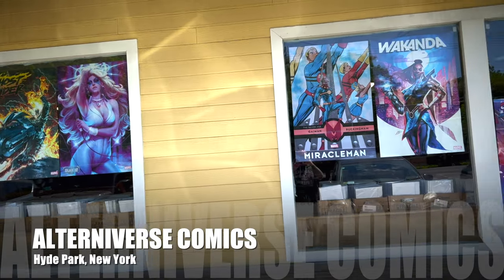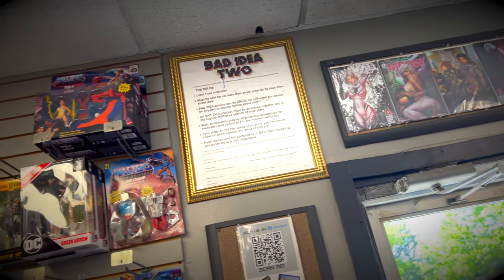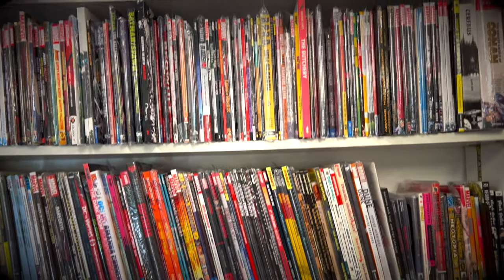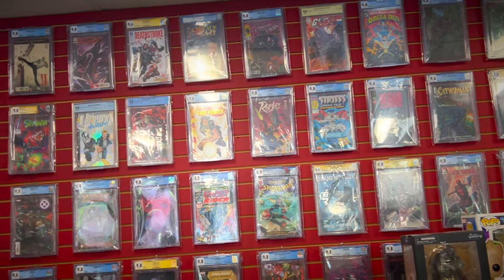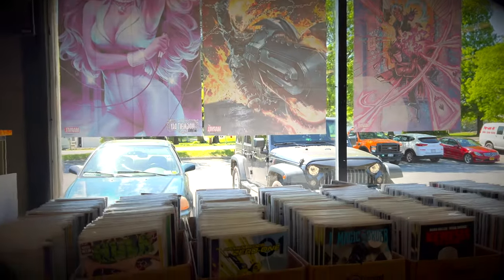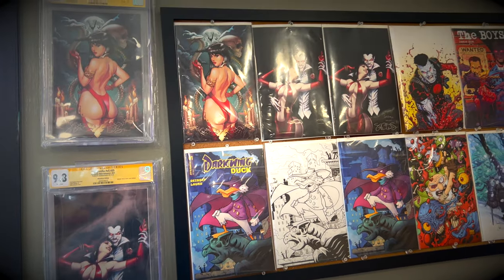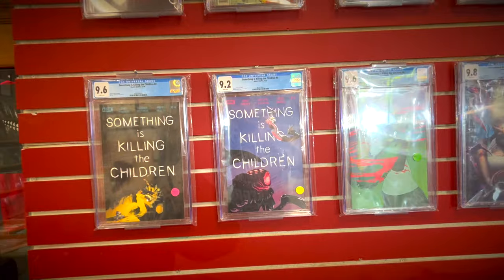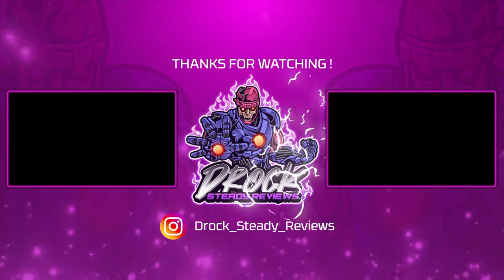TAKING A TOUR OF MY LOCAL COMIC SHOP: ALTERNIVERSE COMICS!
Today we take a tour of my local comic shop ALTERNIVERSE Comics located in Hyde Park, New York! Comics, Cards and Toys! ALTERNIVERSE Comics offers the Hudson Valley's Best selection of Comics!

ALTERNIVERSE Comics:
870 Rt 9G Units 7 and 8
Haviland Shopping Plaza
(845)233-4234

Welcome to DROCK STEADY REVIEWS! On this channel I review Omnibus and other Collected Editions weekly. THE BIGGER THE COMIC BOOK THE BETTER! I will ALWAYS give my honest opinion on anything I review. This channel recognizes the artist’s and writers that provide us with these tremendous stories and artwork. We keep it simple for newcomers to the hobby.